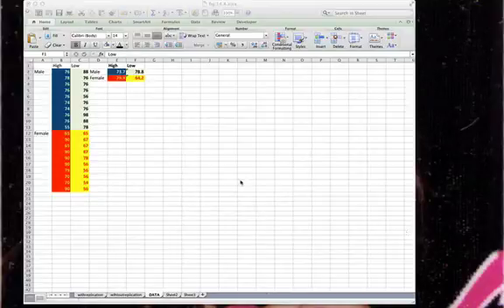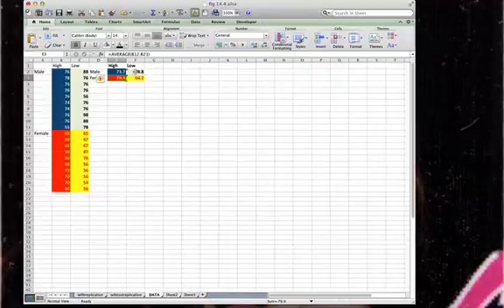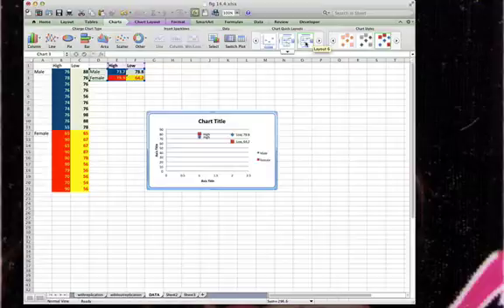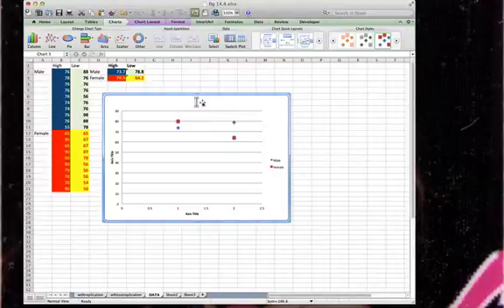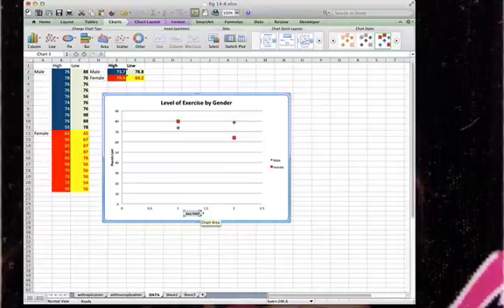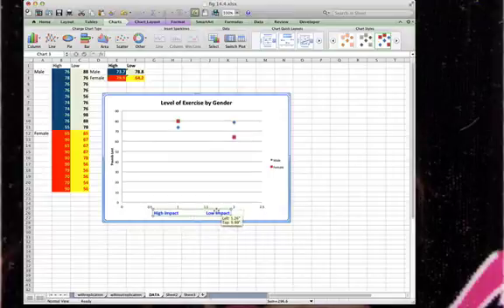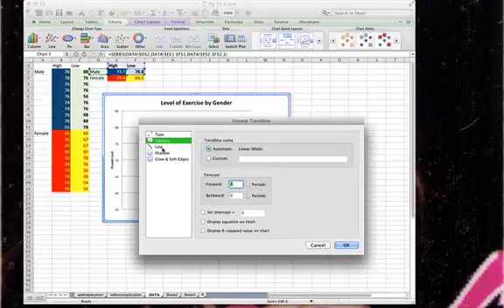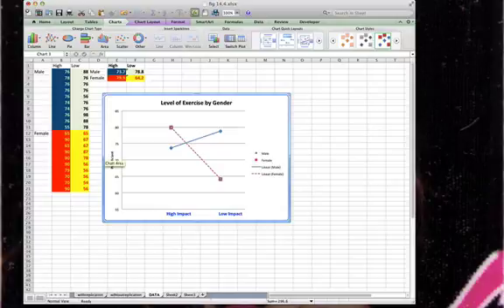Week 9 Creating a Chart for a Excel Analysis of Variance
you can create a chart for ANOVA in Excel, it just takes a few steps